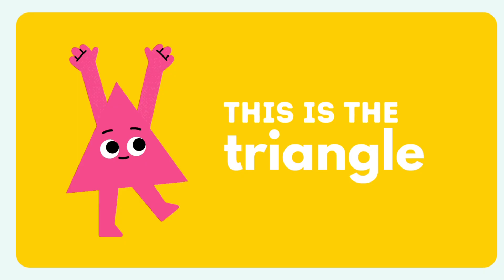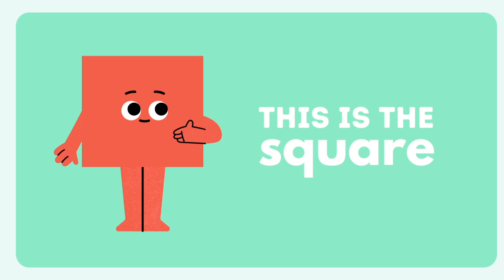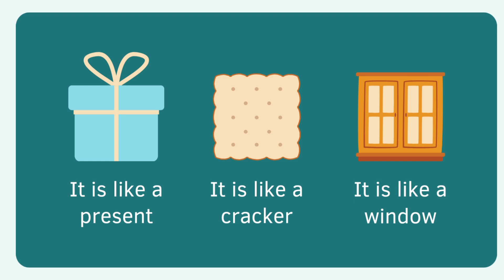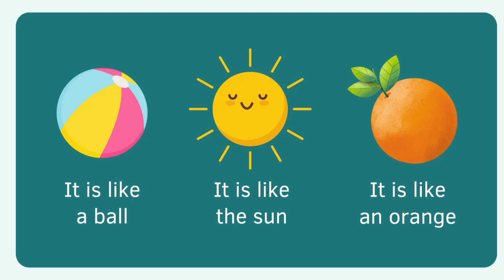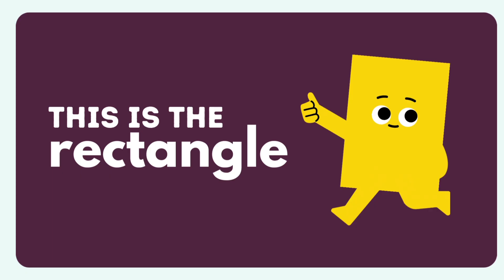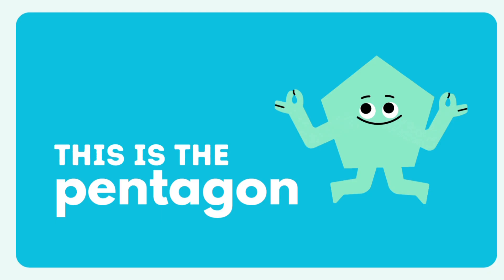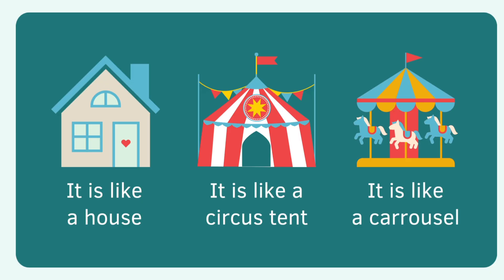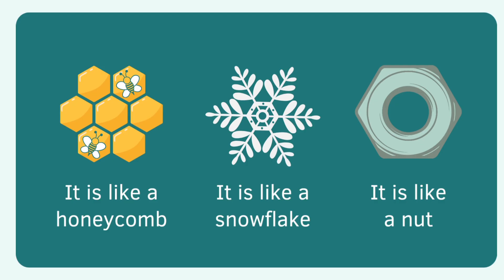"Shape Safari: Join the 2D Exploration for Kids!"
Embark on a thrilling Shape Safari with your little ones! 🚀🔍 In this exciting adventure, we'll dive into the colorful world of 2D shapes, where circles, squares, triangles, and more come to life. 🎉🔶🔵 Get ready for interactive learning, engaging activities, and loads of fun as we make friends with our geometric pals. 🤝✨ Join us on this educational journey designed for young explorers to discover, play, and laugh while mastering the basics of 2D shapes. 🌈📚 Let the exploration begin!